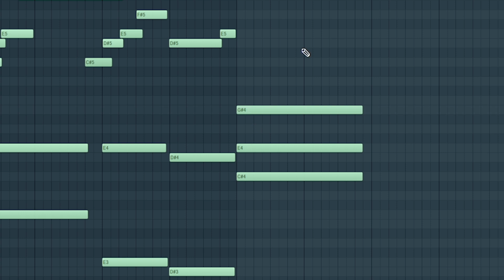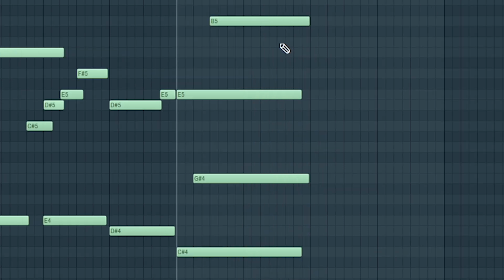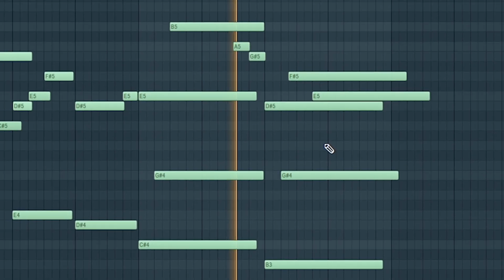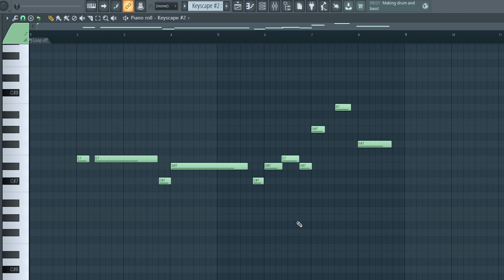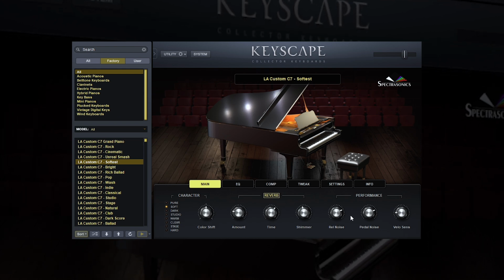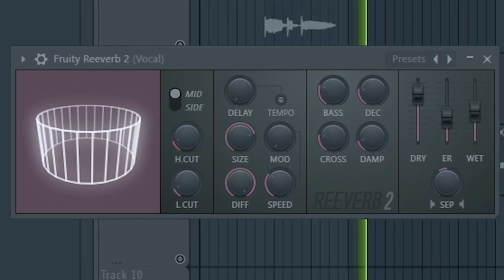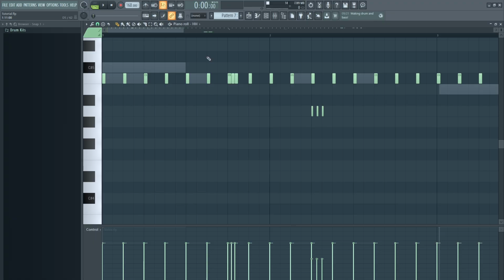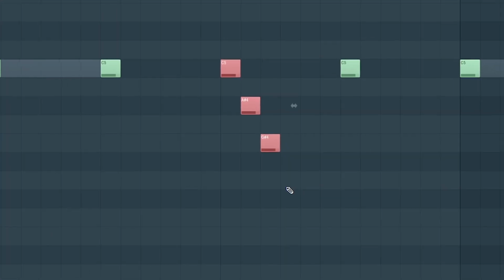The BEST Formula For Making Pain Beats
In this video, I show you the best formula for making pain beats. I go over how to make pain beats for artist like Rod Wave and Lil Durk.